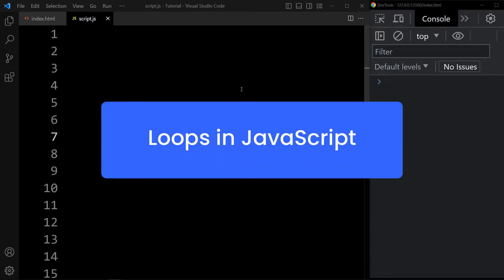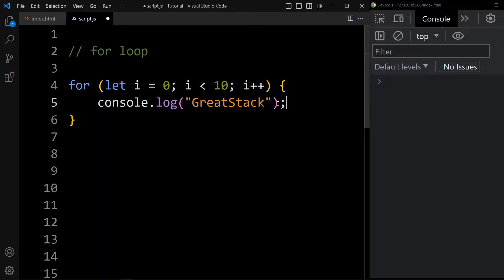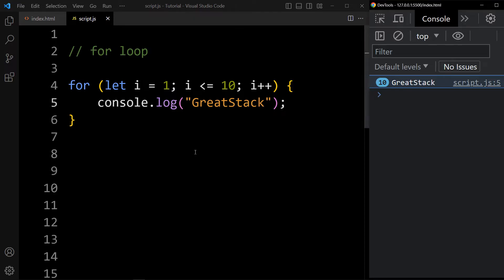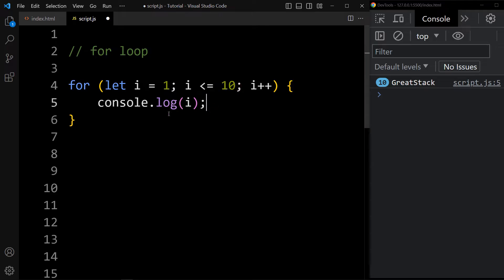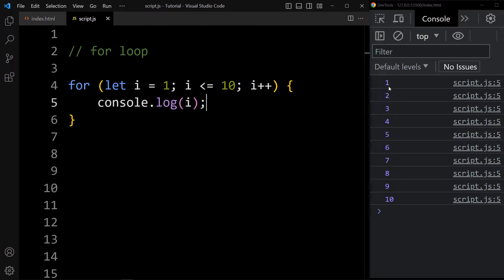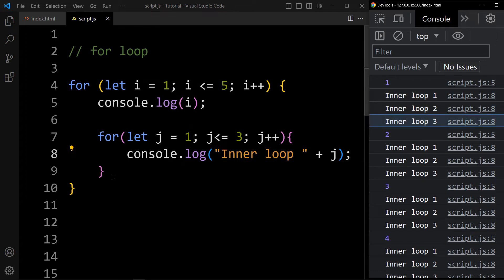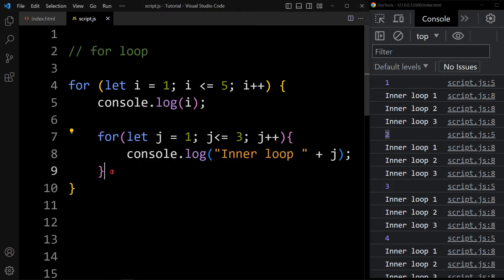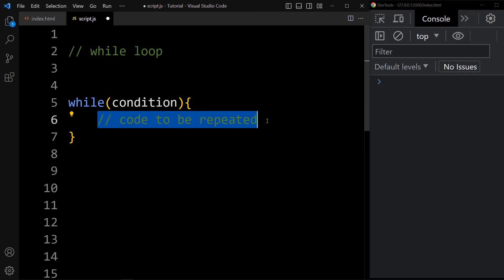JavaScript Loops (For, While, Do While) | JavaScript Tutorial For Beginners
Learn JavaScript Loops (For loop, While, Do While) | JavaScript Tutorial For Beginners

In this tutorial we will learn about Loops in JavaScript. We will learn the "for loop", "while loop" and "do while loop" of JavaScript.
After learn the JavaScript loops we will also learn about Break and continue statements in JavaScript.

Timestamps:

00:00 Loops In JavaScript
00:12 For Loop
06:42 While Loop
08:55 Do While loop
11:25 Break Statement In JavaScript
12:50 Continue Statement in JavaScript